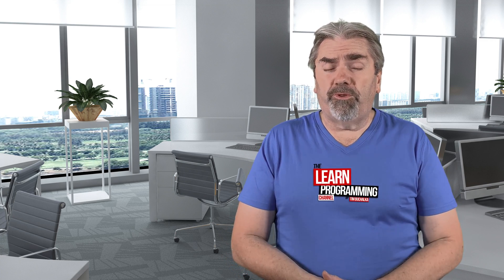Using Books To Supplement Programming Video Course Training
Do you need books to supplement a video course training you're currently enrolled in? Let's talk about that today.

Here's the link to the book I talked about in the video: